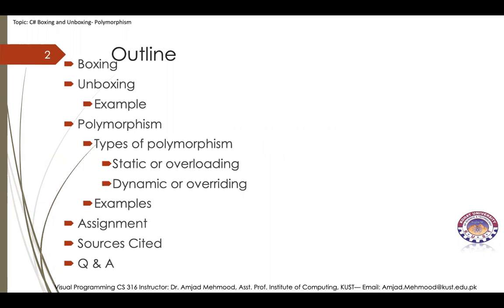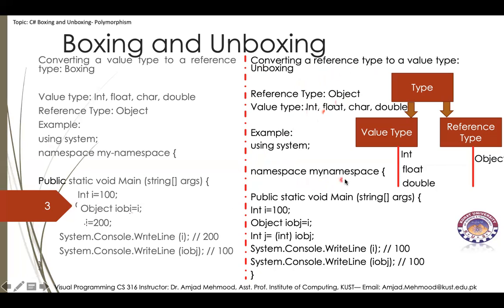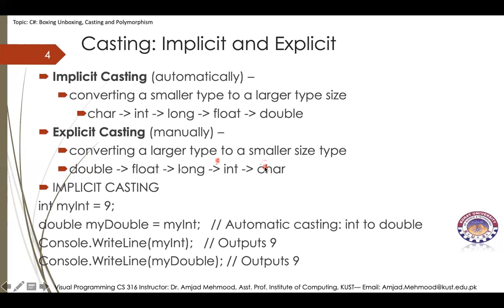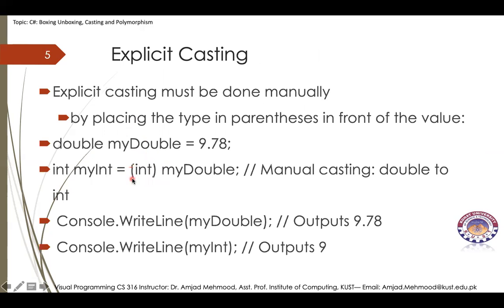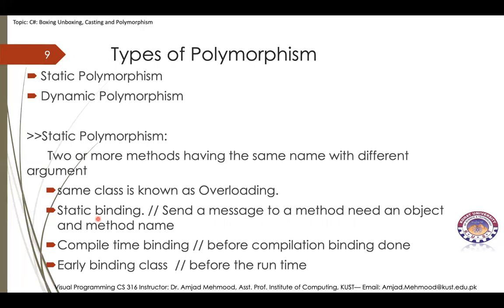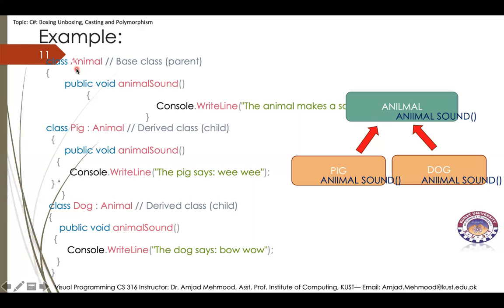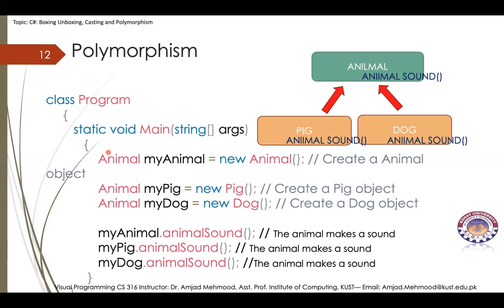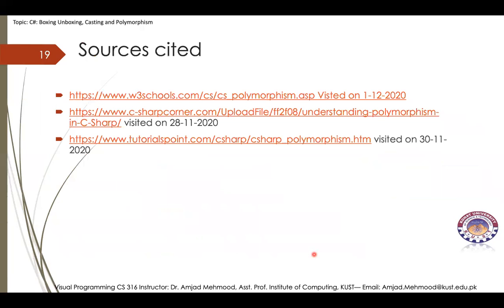FACULTY047 CS316 KUST2020 L12 V1 Boxing Uboxing Polymorphism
C#.net Programming Language
Boxing and Unboxing
Casting: Implicit and Explicit
Polymorphism